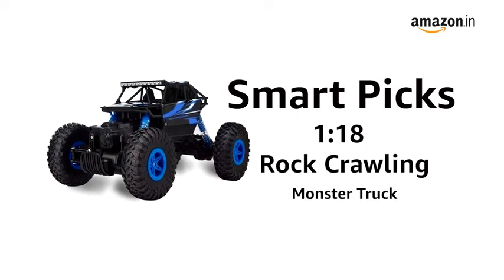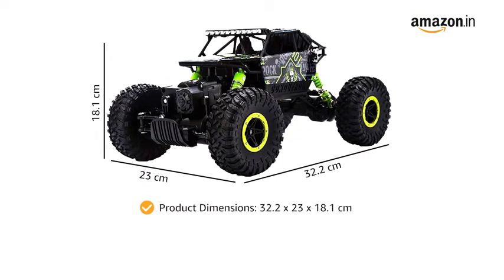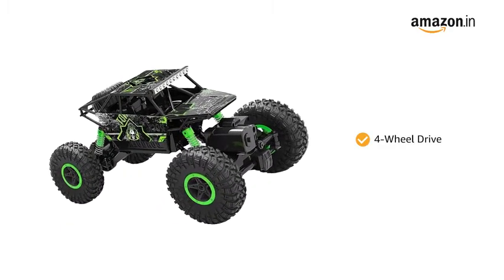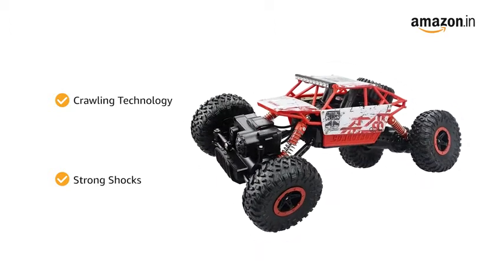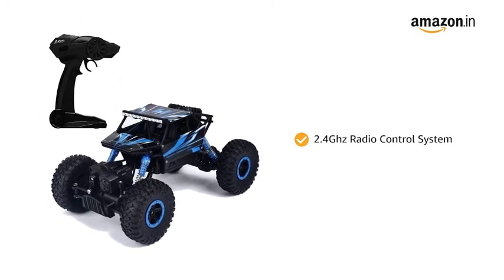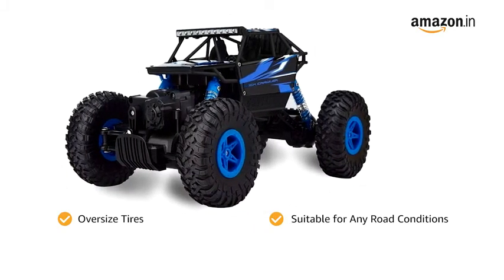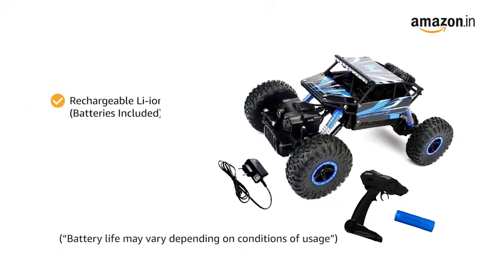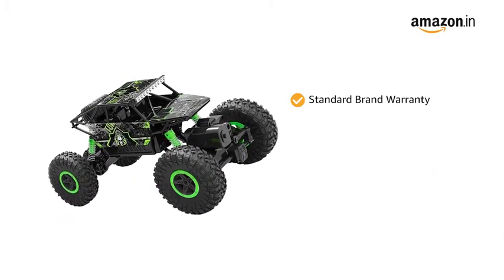Smart Picks 1:18 Rechargeable 4Wd Rally Car Rock Crawling Remote Control Monster Truck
For further information about the Rechargeable 4Wd Rally Car Rock Crawling Remote Control Monster Truck, visit the below-given link -

NOTE: ALL THE IMAGES/PICTURES SHOWN IN THE VIDEO BELONGS TO THE RESPECTED OWNERS AND NOT ME. I AM NOT THE OWNER OF ANY PICTURES SHOWED IN THE VIDEO. THIS IS NOT AN OFFICIAL YOUTUBE CHANNEL OF AMAZON.IN

  Thank you all friends for supporting me

[ About Amazon Electronics: Amazon Electronics Is A YouTube Channel, Where You Will Find Gadget & Smartphone Related Videos, New Video Is Posted Everyday. ]